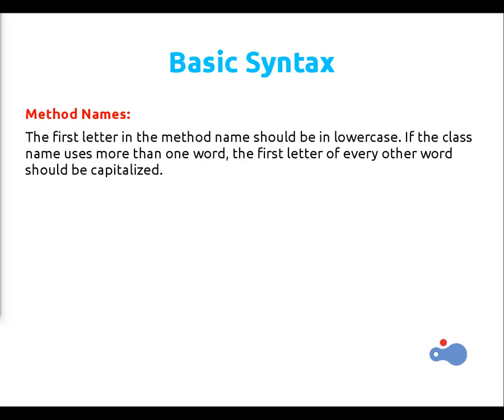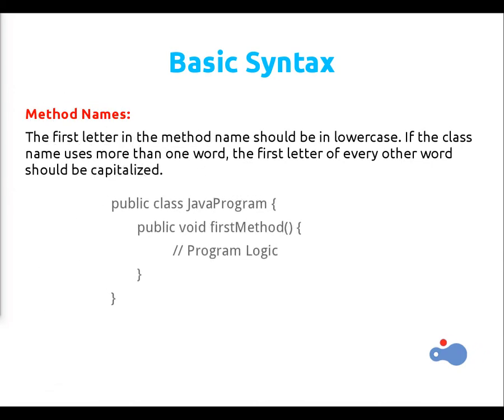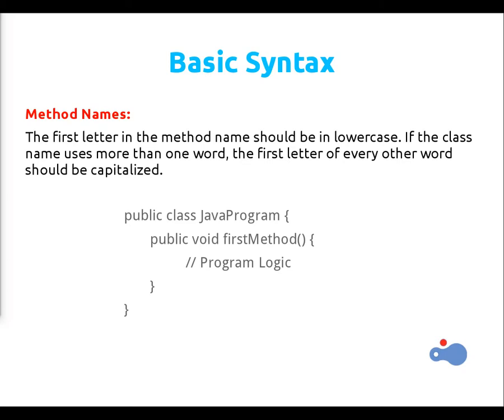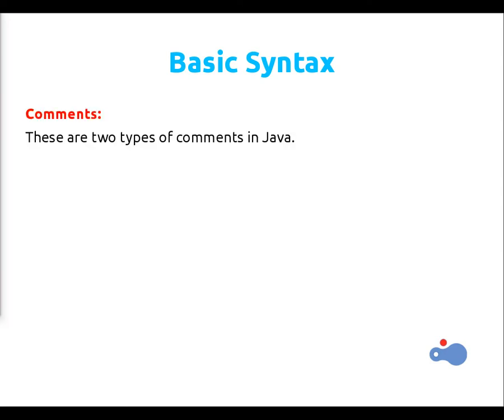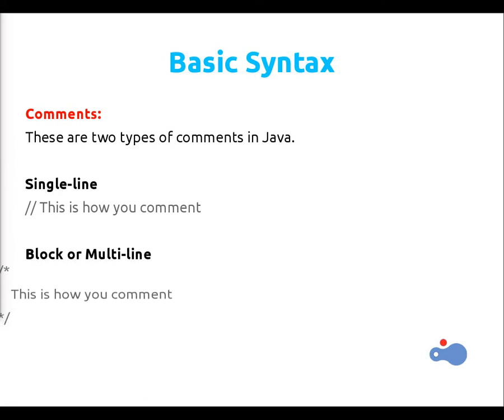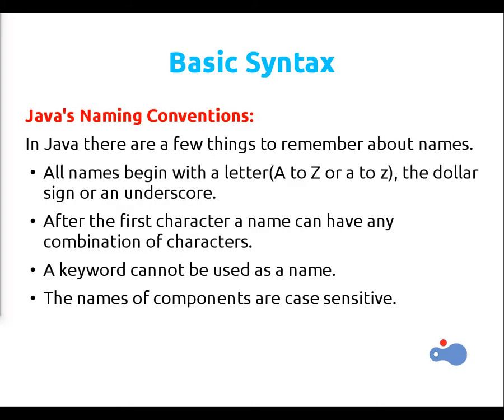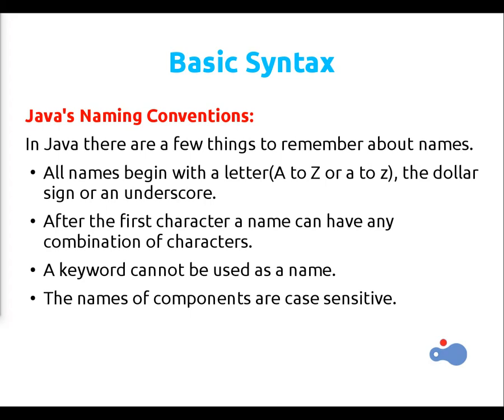Basic Syntax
This covers the basic rules and syntax for Java